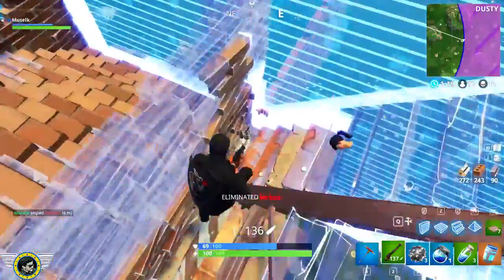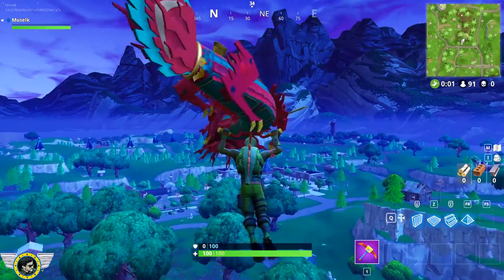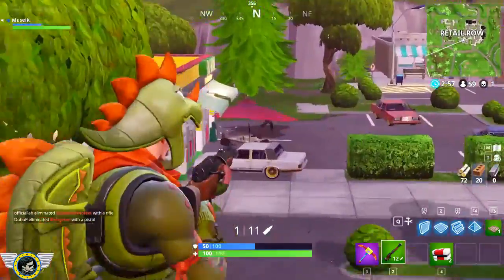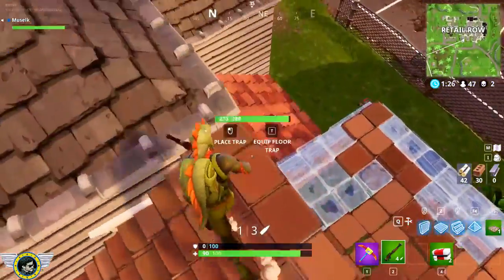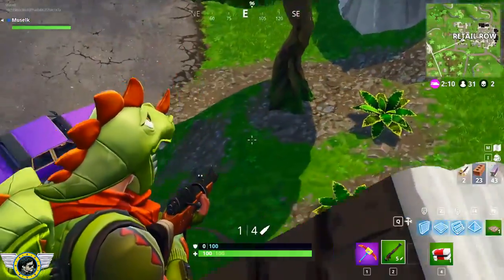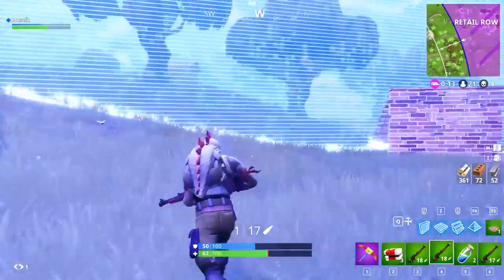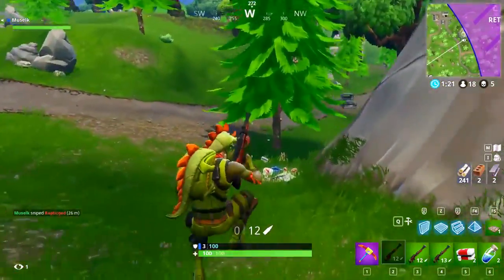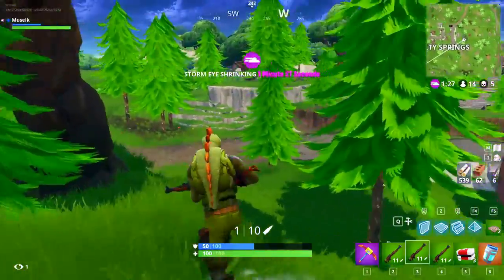Best Rifle kills in Fortnite Royal Challenge.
Welcome to Fortnite Freaks zone Gaming mania, If you enjoyed the videos then don't forget to subscribe! and hit the notification bell also make sure to drop a like for more amazing videos. Fortnite is all about having fun,  I love playing games with my friends, If you enjoy GAMING you have come to the right place!

Thanks to Everyone who has a part of this video. You can find this  awesome people  below for more amazing Fortnite content.